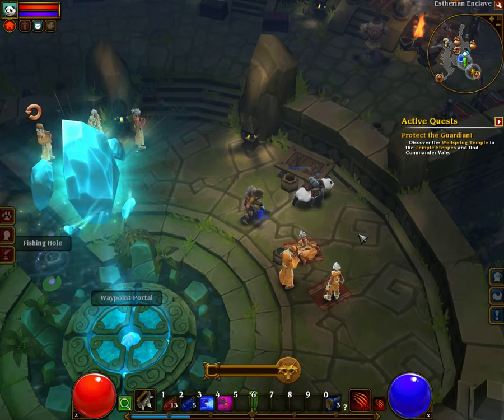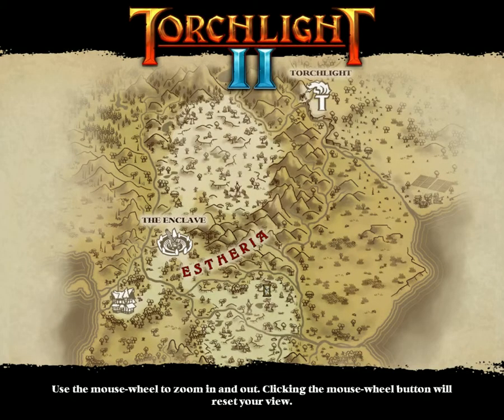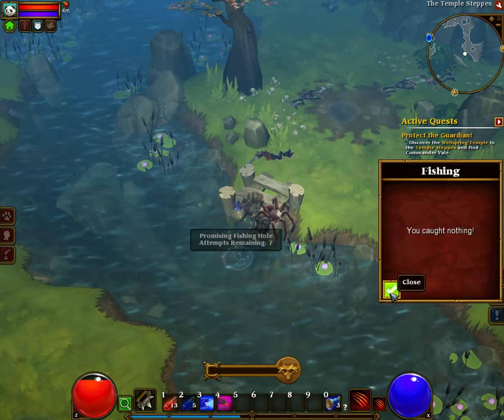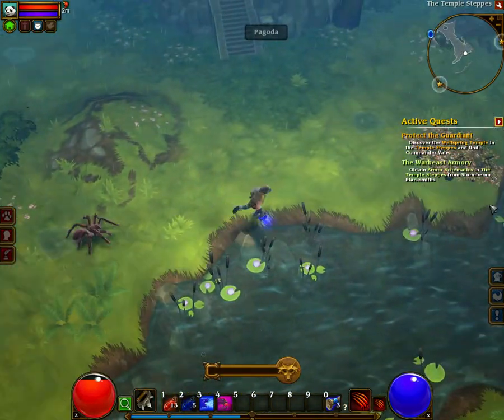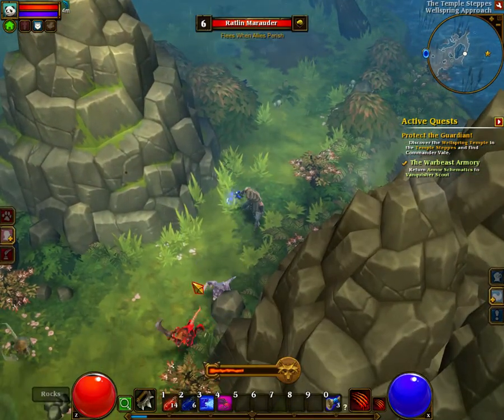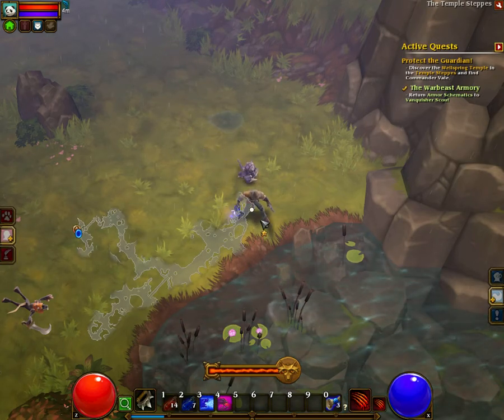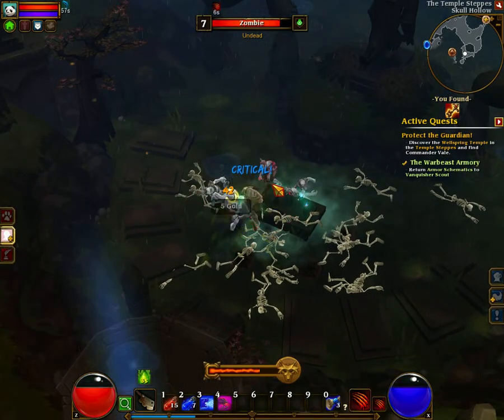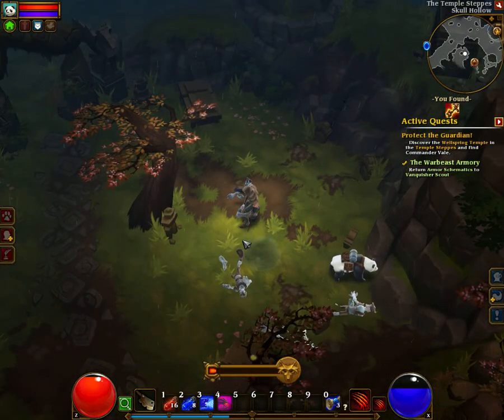Torchlight 2 Part 4: The Ugly Molebeast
Today in Torchlight 2, I turn my pet into a Molebeast and
find it to be very ugly.